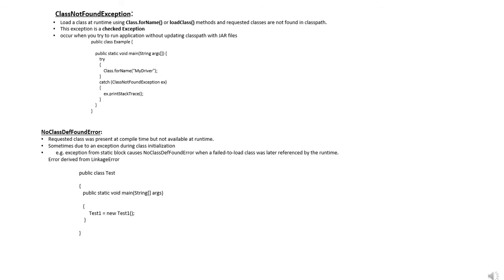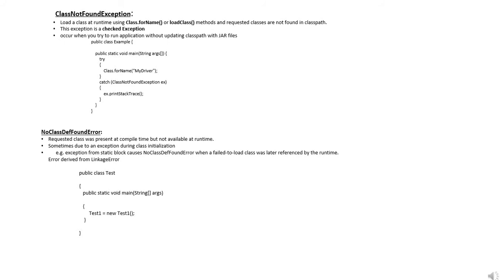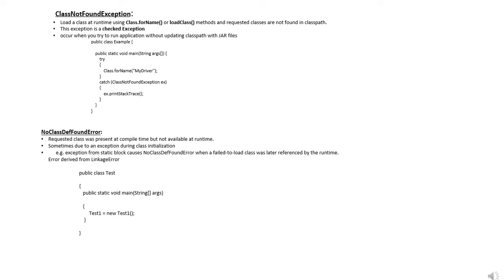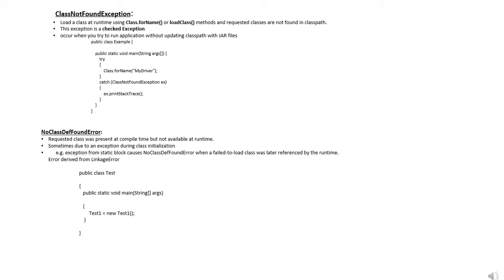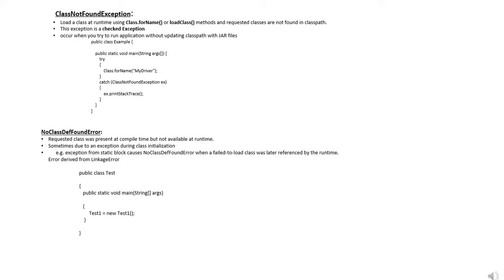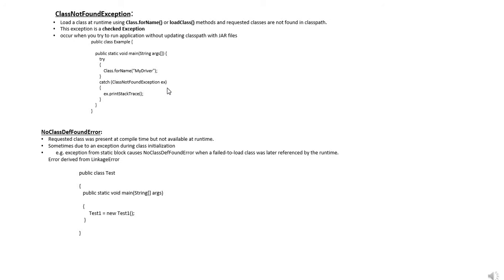ClassNotFoundException vd NoClassDefFoundError